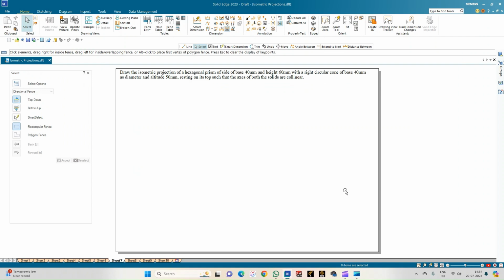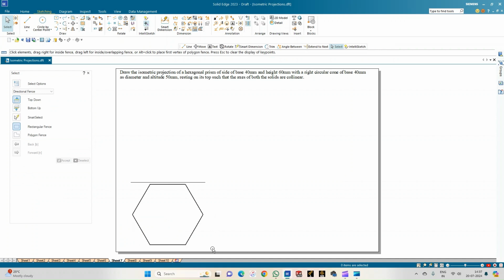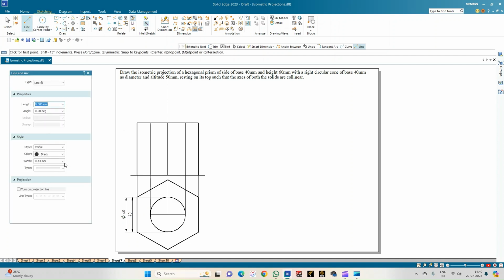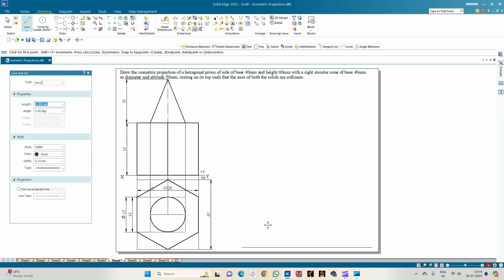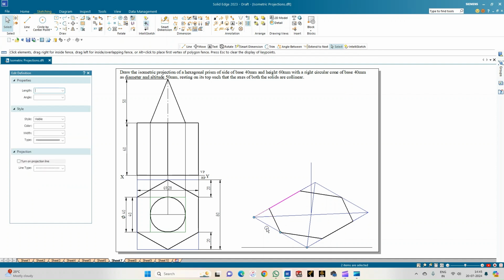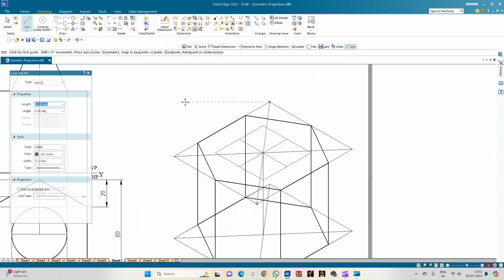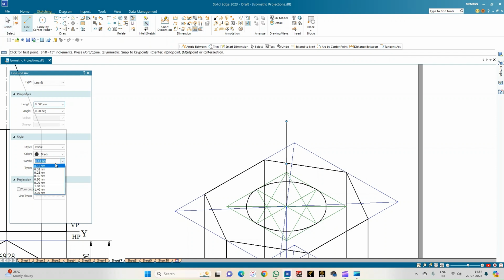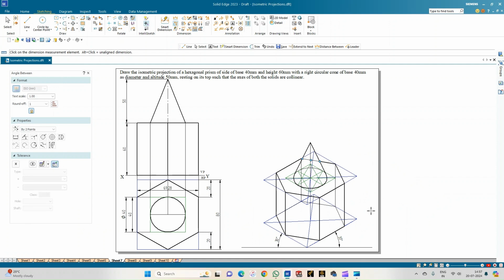Isometric Projection 07: Cone placed centrally on top of Hexagonal Prism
Draw the isometric projection of a hexagonal prism of side of base 40mm and height 60mm with a right circular cone of base 40mm
as diameter and altitude 50mm, resting on its top such that the axes of both the solids are collinear.